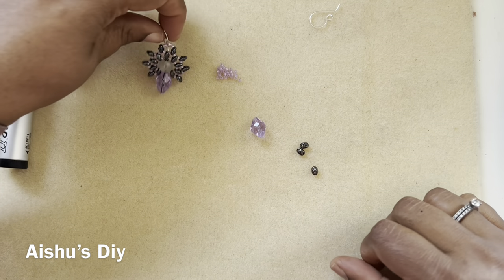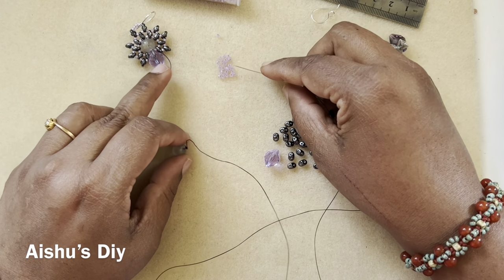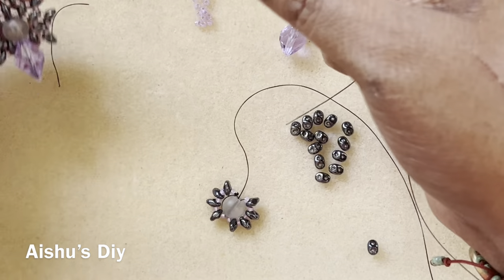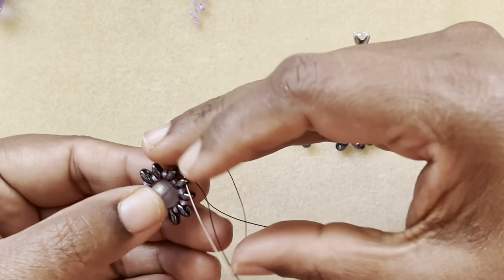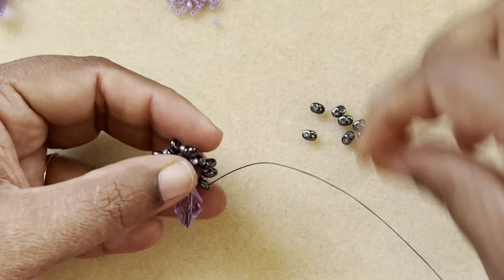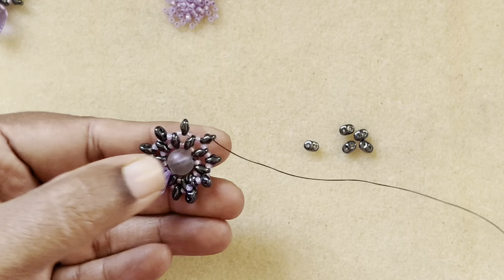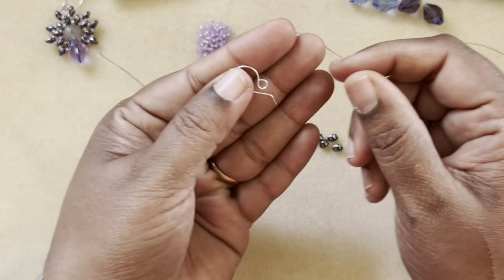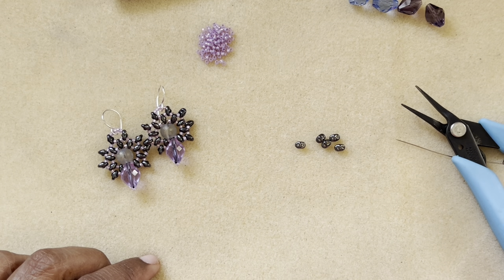Sunburst Superduo Earrings- Using Ggc’sTreasureBag ( Summer bling fling)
Sing up here so that you can updates when the next bag will be available for purchase.